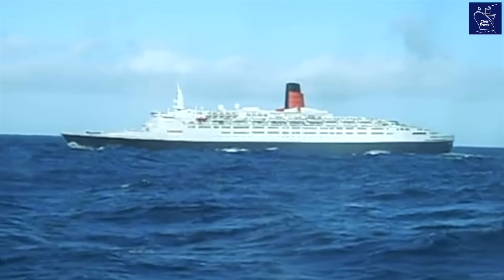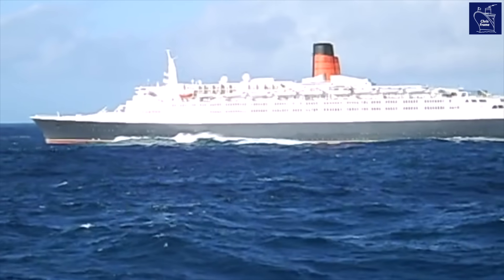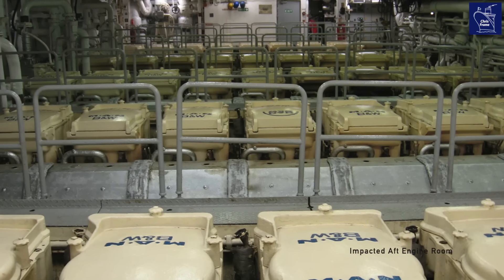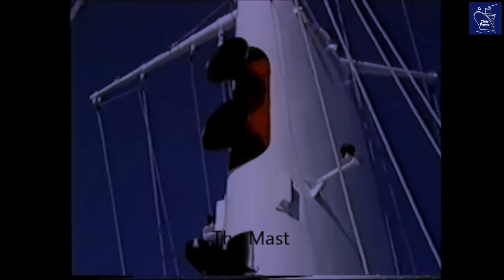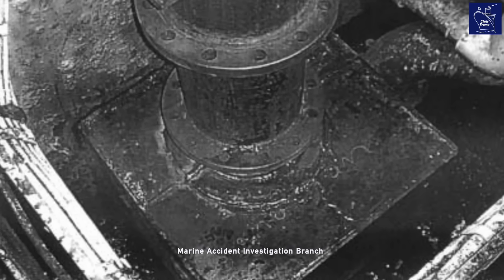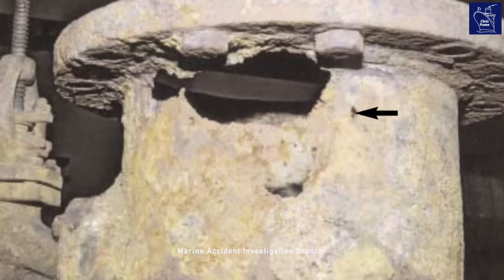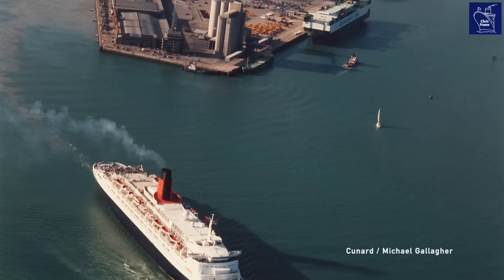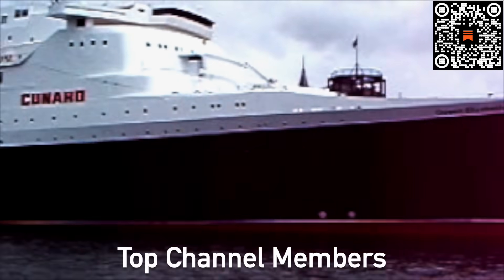Dead in the Atlantic: The $60 Million Emergency QE2 Survived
What if one of the world's most legendary cruise ships was brought to its knees by a tiny, forgotten flaw?

In May 2002, the iconic Queen Elizabeth 2 was on a trans-Atlantic crossing when a routine inspection revealed a catastrophic leak. The aft engine room was rapidly filling with over 105,000 gallons of seawater from a single, corroded pipe. The crew's initial repairs failed, and they were left with a desperate choice; face the real possibility of losing all power and becoming helpless at sea.

This is the untold story of the engineers who faced an unimaginable emergency, and the ingenious fix that saved the ship. Based on the official Marine Accident Investigation Branch (MAIB) report, we explore the minute-by-minute drama and the shocking cause behind one of the QE2's most serious incidents.

Source: You can read the full UK Government's Marine Accident Investigation Branch (MAIB) report on this incident

🎥 OUR EQUIPMENT:
Camera - DJI Mimo Pocket 2
Vlogging Mic: DJI Mic
Lav Mic: DJI Lavalier Mic
Voice Over Mic: Audio Technica

🗺️ CUSTOM CRUISE MAP:
Made using AIS (satellite ship-tracking) data, The Cruise Maps show the exact route. Select your cruise, give your map a title, and we'll do the rest.